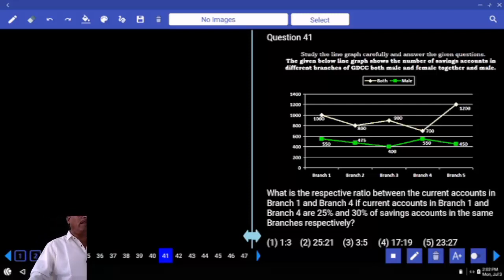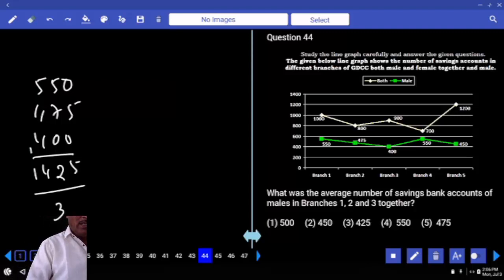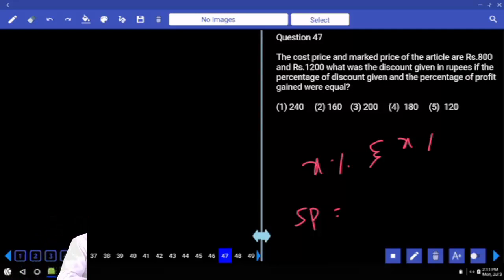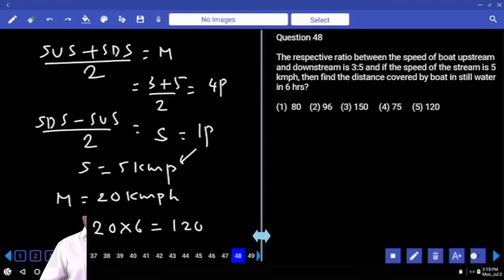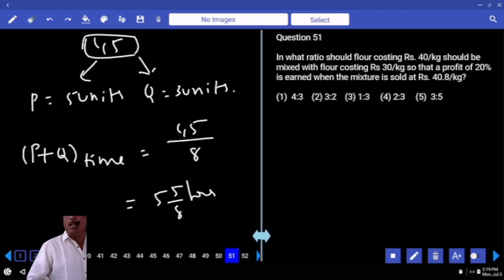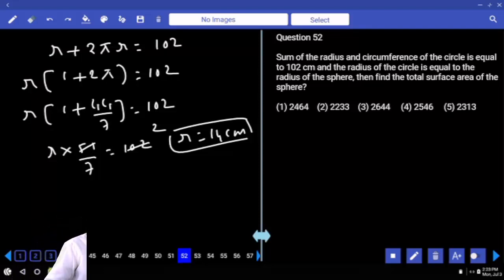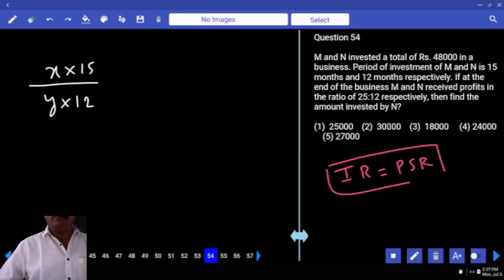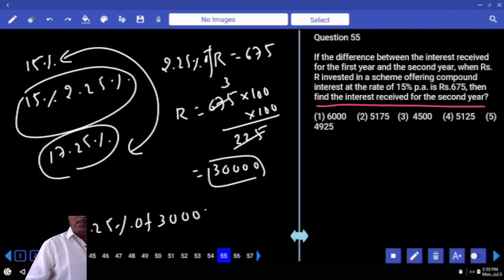IBPS RRB CLERK PRELIMS MOCK TEST NO- 71 | ARITHMETIC PRACTICE SET WITH IMPORTANT QUESTIONS